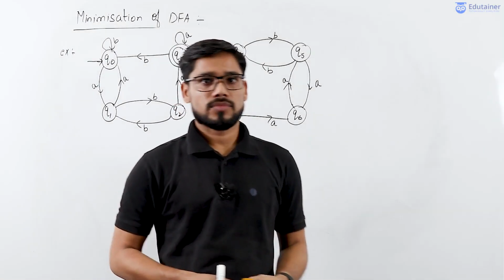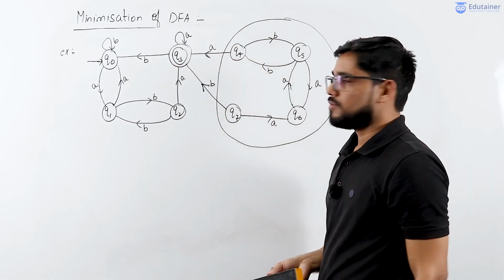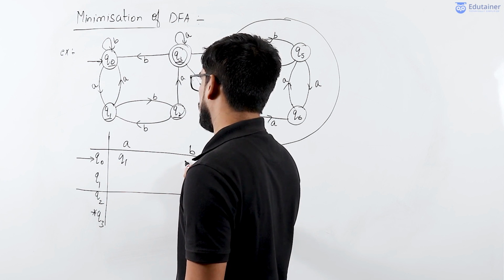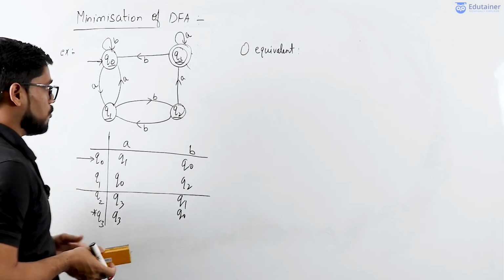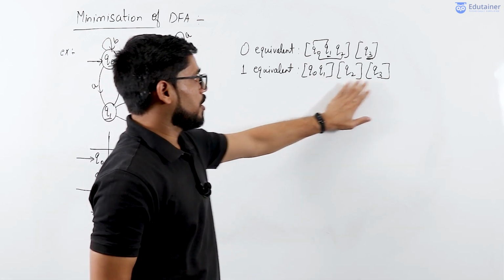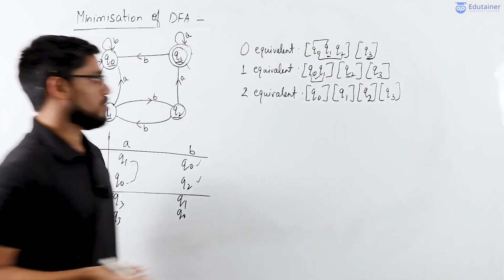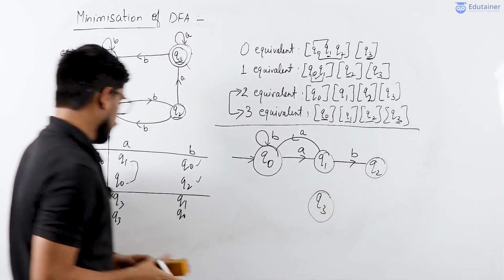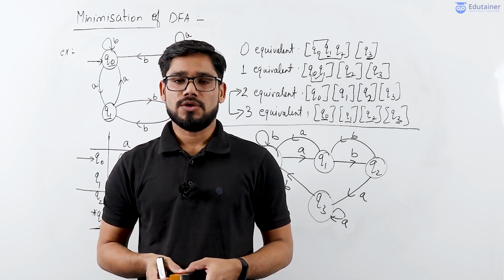3. Example Of Minimization (DFA)